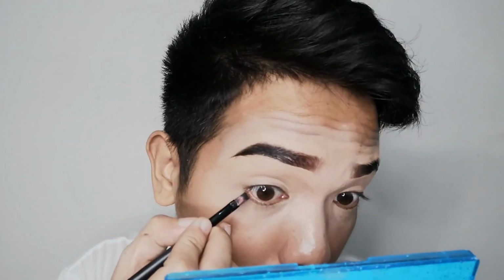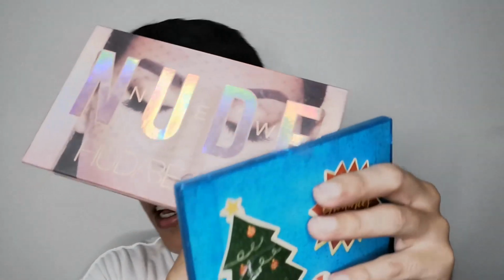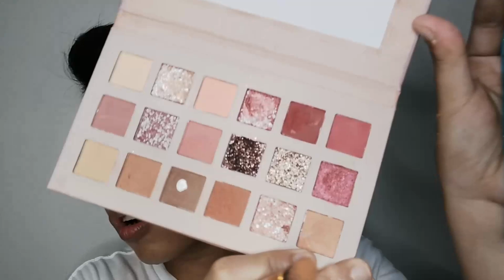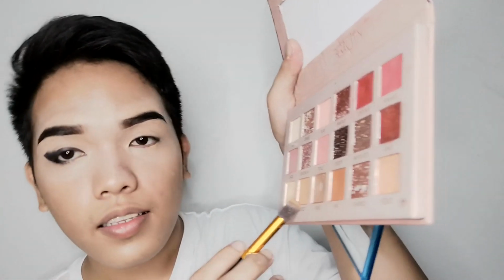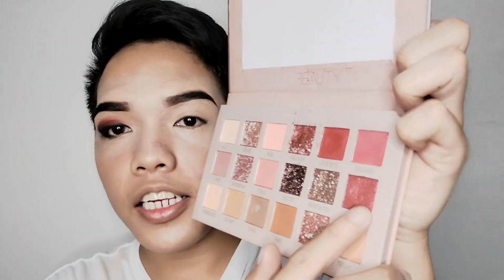NYE RED GLITTER smokey eyes | EYE MAKEUP TUTORIAL 2020